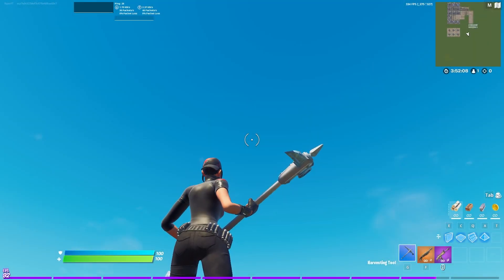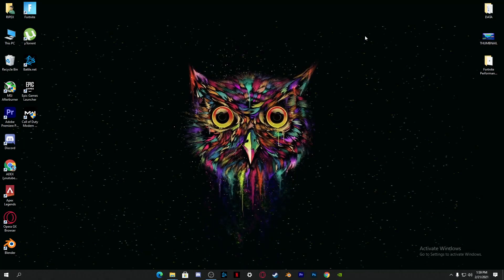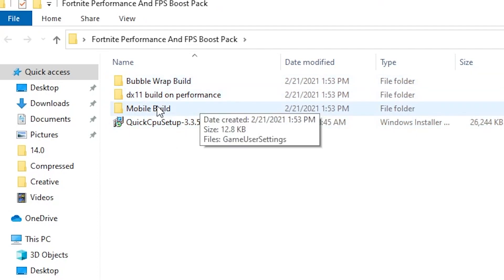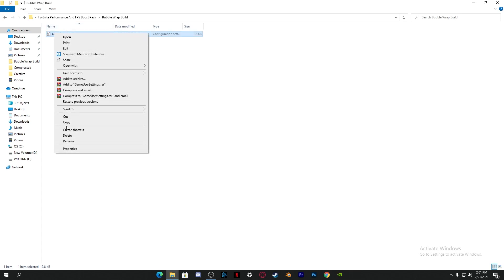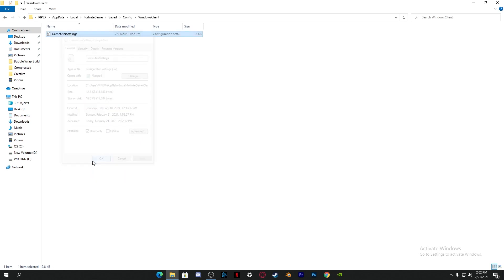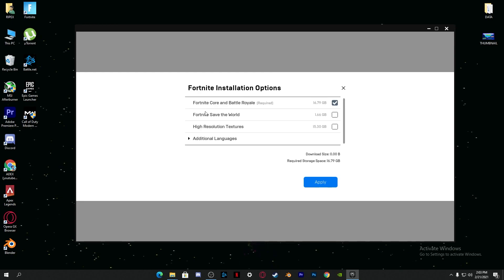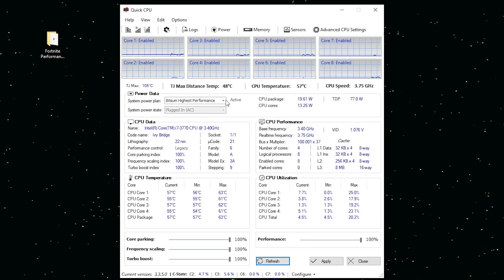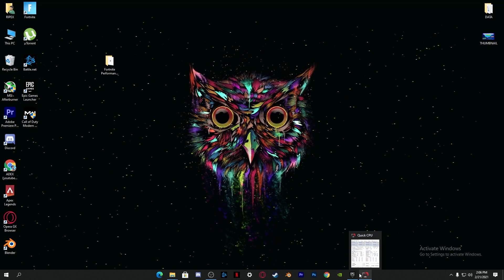How To Fix Performance Mode In Fortnite | Performance Mode (Boost FPS)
This video is about How To Fix Performance Mode In Fortnite | Performance Mode (Boost FPS)

In this video I am going to show you How To Fix Performance Mode In Fortnite Chapter 2 Season 5 & Boost FPS In Fortnite Using Performance Mode, Also Fix Performance Mode Mobile Builds And Boost FPS In Fortnite For Low-End PCs.

🔹 System Specs:
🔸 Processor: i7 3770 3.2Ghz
🔸 Graphics Card: Nvidia Geforce 1650 Super DDR6
🔸 RAM: 16GB DDR3
🔸 Game Installed on SSD : SandDisk
🔸 MOB: Simple ASUS Motherboard